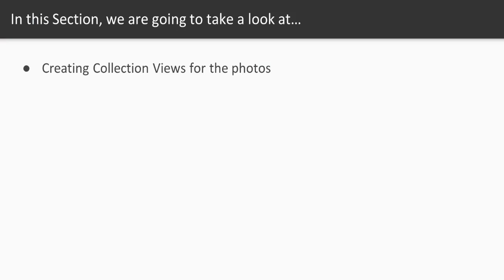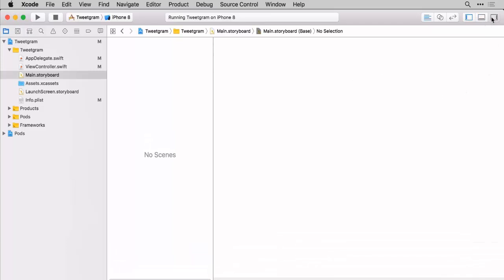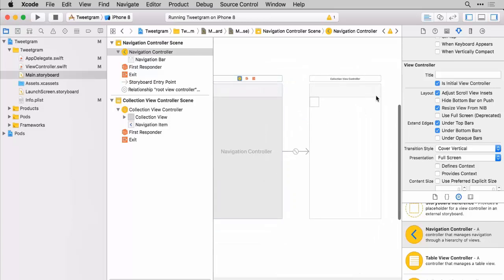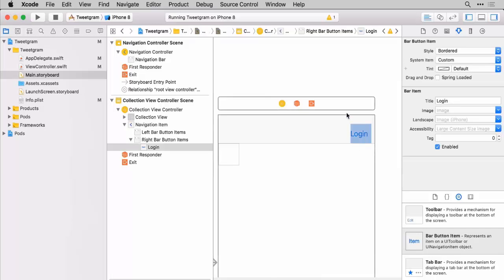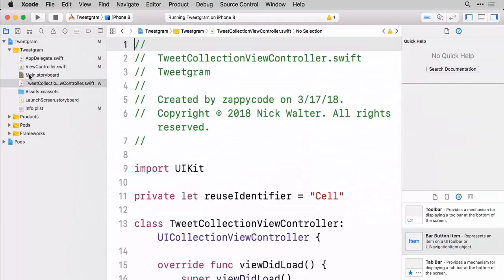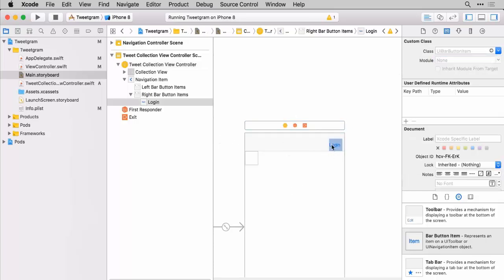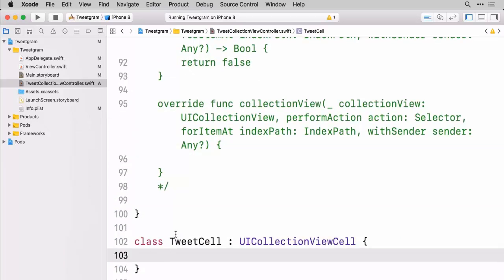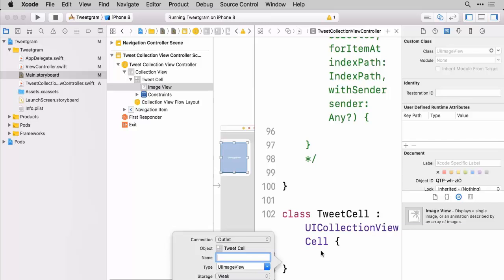How to design an app for twitter and Facebook - Tuthowto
ok so viewers, Welcome back !

today lets see, how to design an app which will work with twitter and facebook. basically we shall design this app in xcode. most people know xcode already

which are already programmer but for other, xcode is a text writer like notepad but its little advance text writer to help beginner or even advance coder to

help while writing their code.its also helps the coder to check the app in realtime enviorment with few clicks. So lets design our app gui.

dont skip any second of this video because this is really important video for designing app.

How to Swift Integration Login with Twitter Tutorial - Twitter App Management

How to Create Twitter API Keys and Tokens - Twitter Application Management